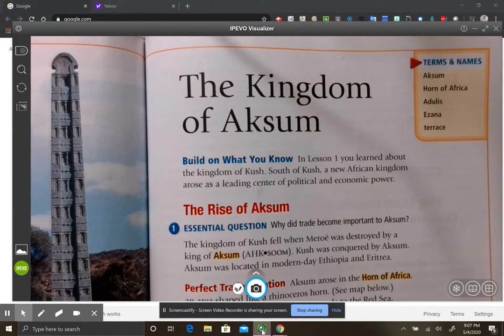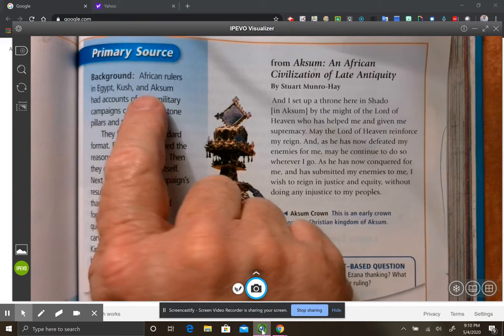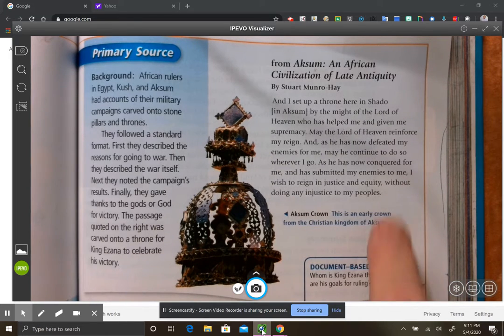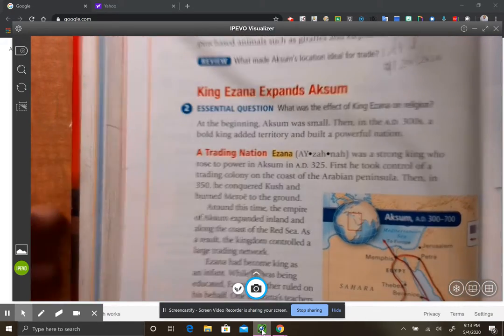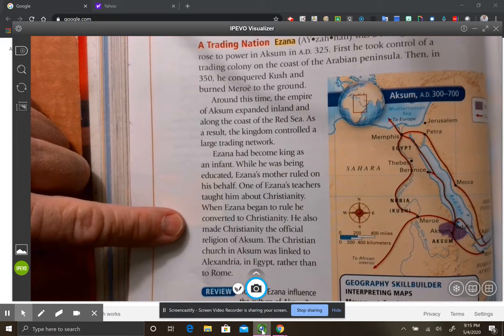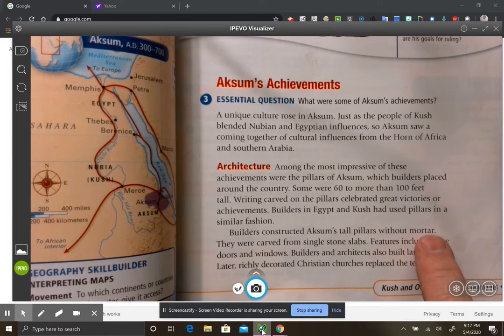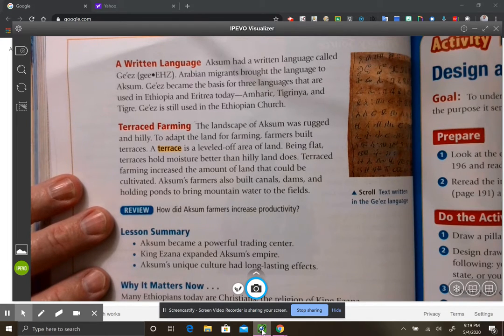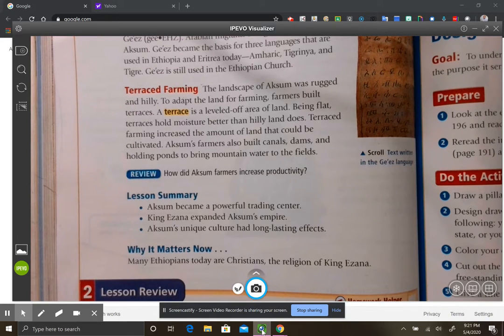Untitled: May 4, 2020 9:21 PM